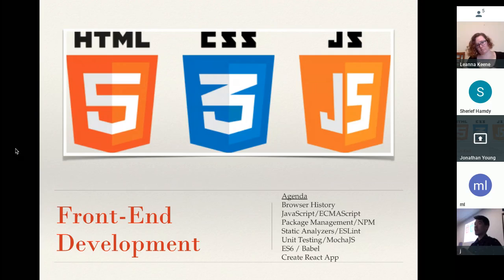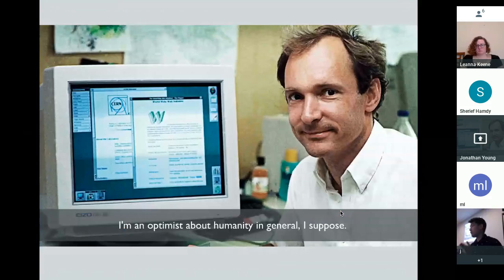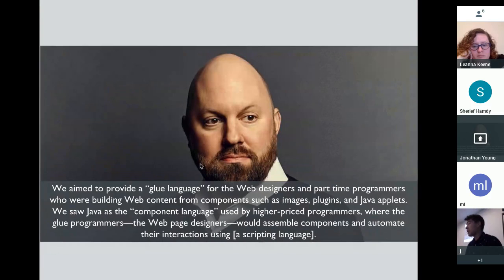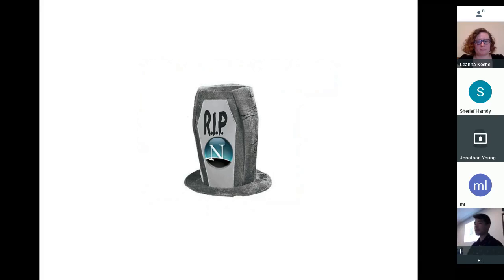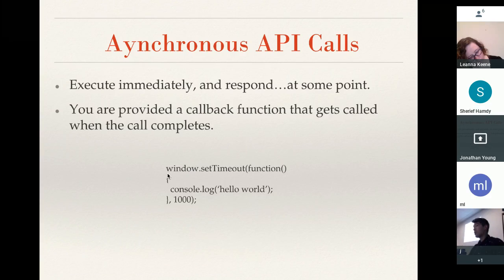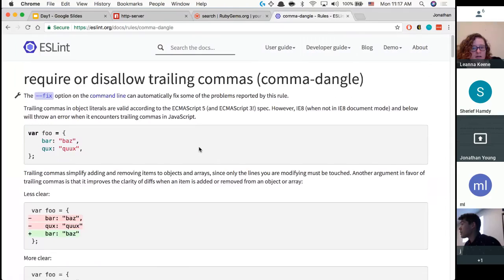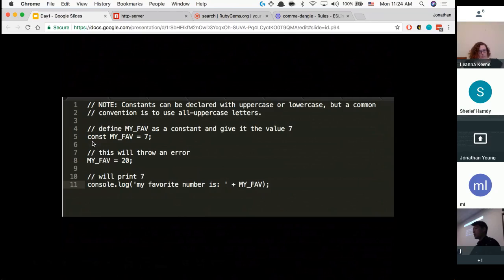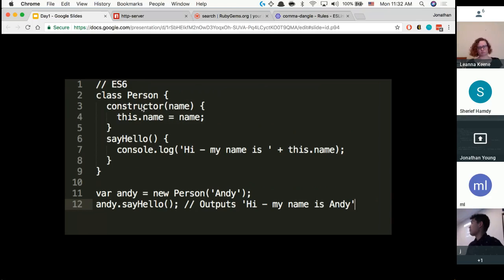W10D1: Introduction to React (1 of 2)